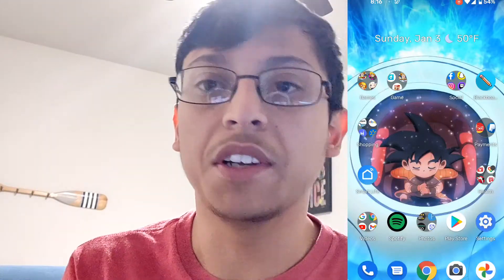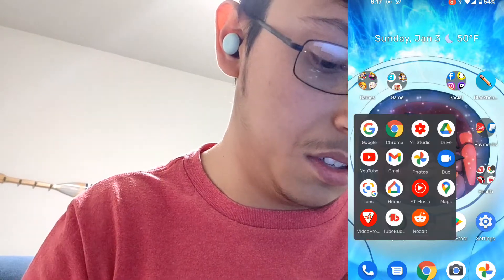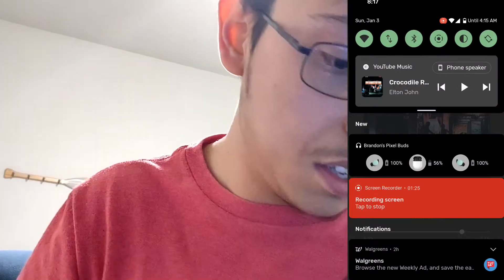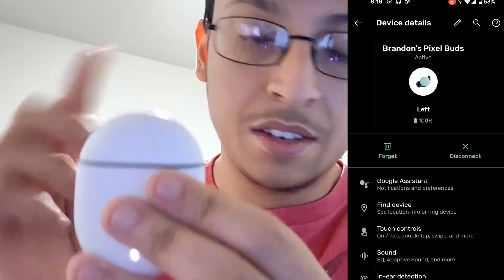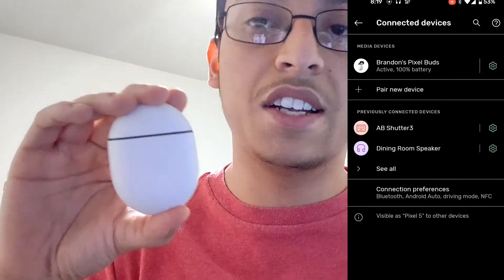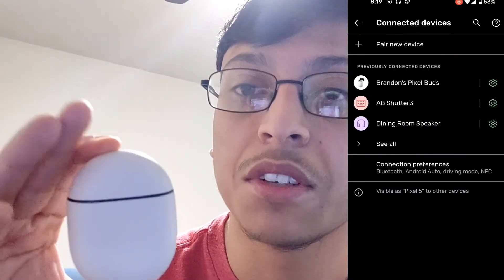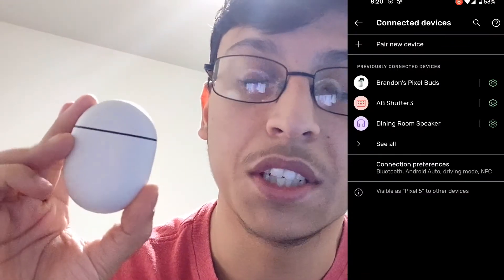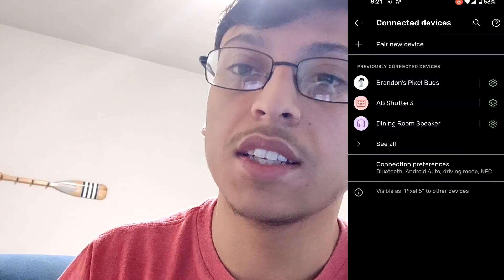Google Pixel Buds showing how the buds stay connected while still in there case connection issue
in this video we're going to be testing the Google Pixel Buds connection issues. this is a video on how the Google picks up buds stay connected even if the case is closed. if you want to see more unboxings or reviews go ahead and subscribe and hit that thumb notification so you never miss a video.